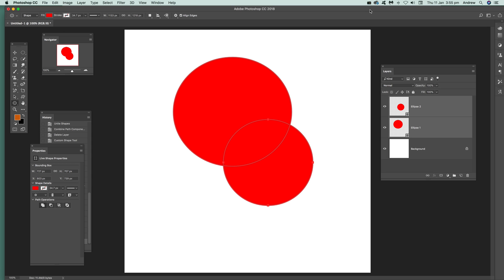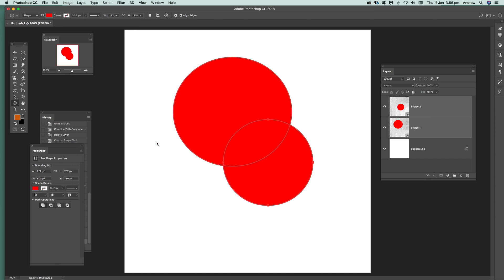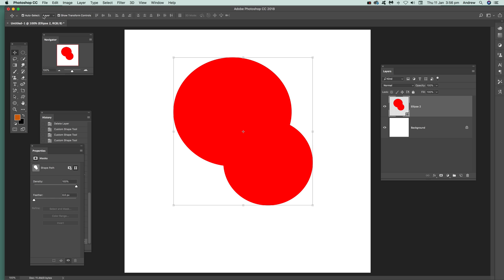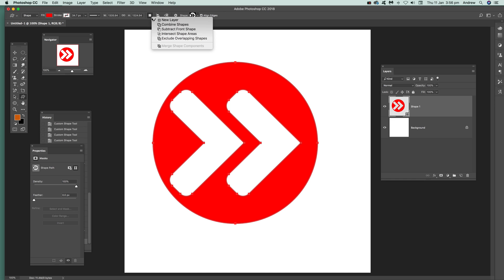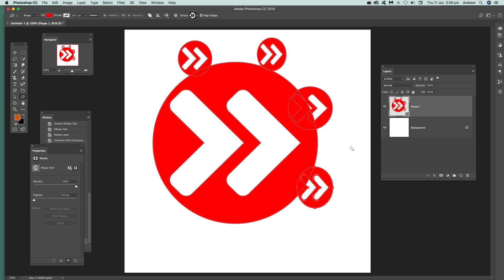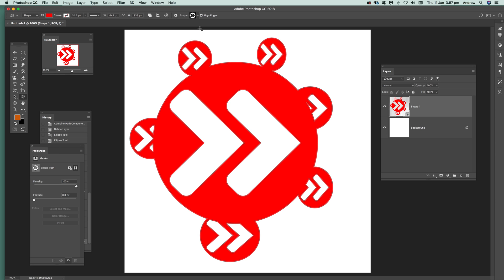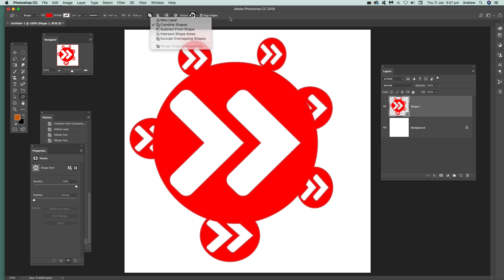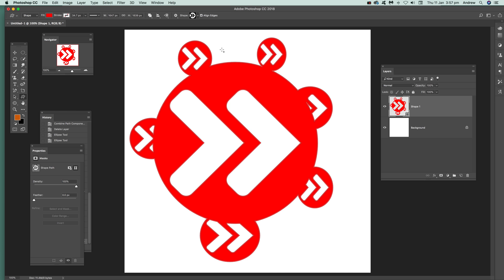How to combine shapes in Photoshop tutorial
How to combine Photoshop shapes / custom shapes / circles etc in CC 2018 (same as with CC 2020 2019 CC 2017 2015 etc) How to merge them and unite to create amazing new shapes